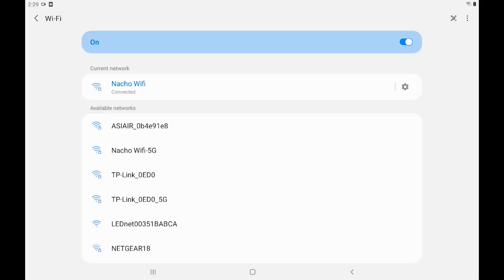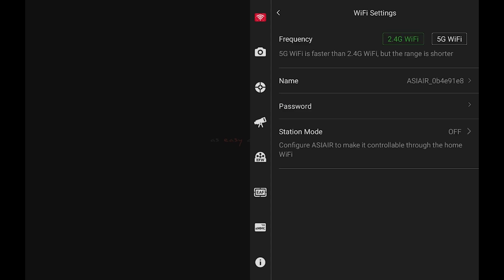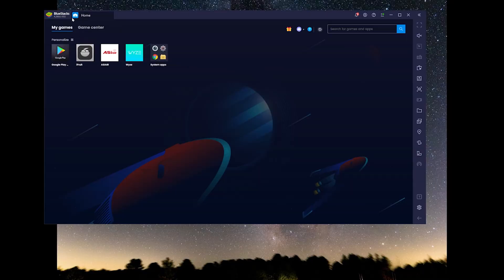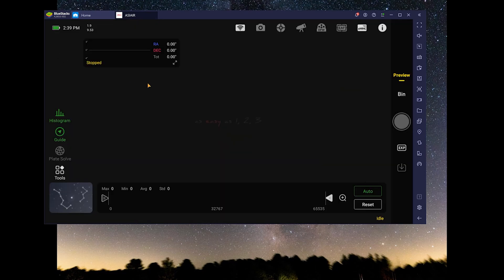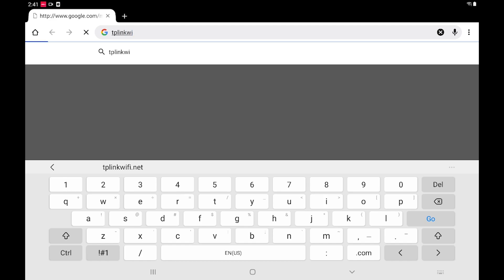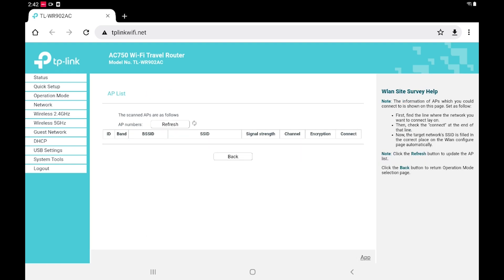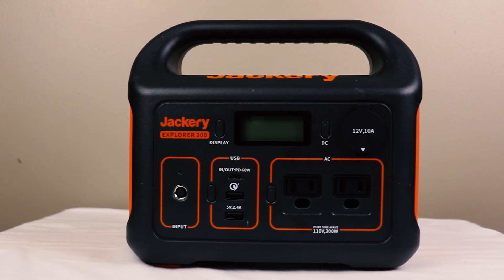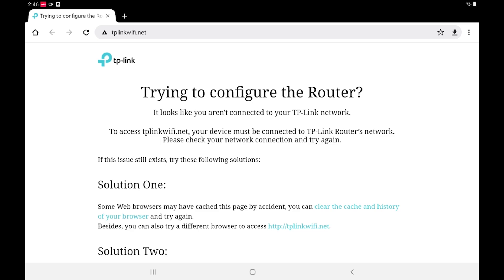ASIAIR How to Connect to Your Home Wifi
In this video, we go over how to connect your ASIAIR to your home WIFI, and add a repeater in case you have a home with a larger back yard that your WIFI can't cover.

Batteries mentioned:

Anker 20000 mAh battery
TP Link travel router

Recording Gear for the Curious:
Wireless Microphone
Desktop Microphone
USB Dummy Battery (B&H Photo)